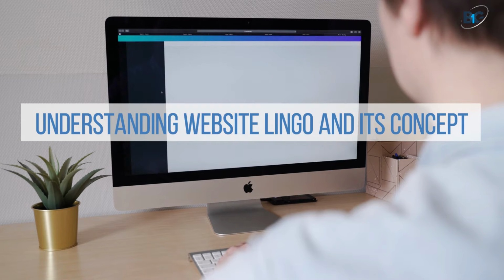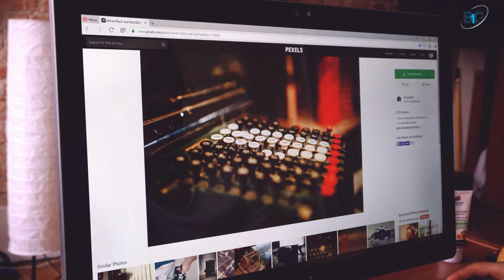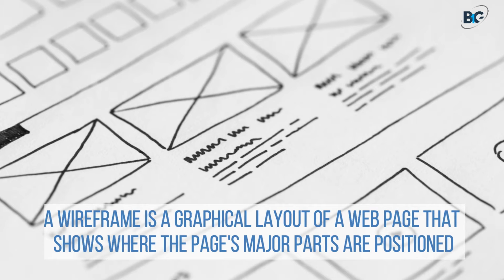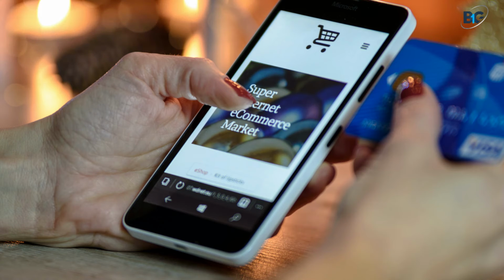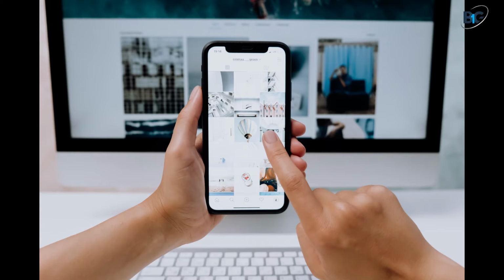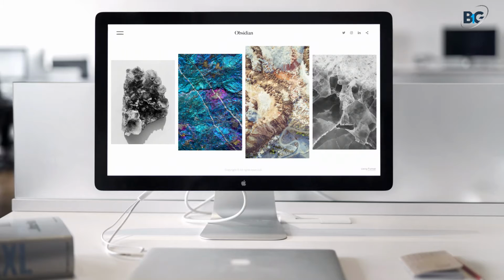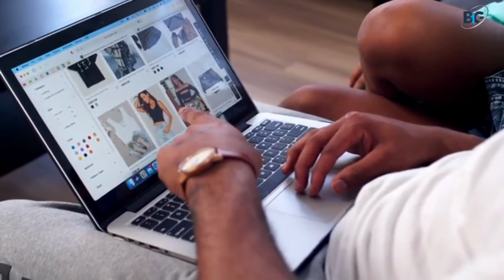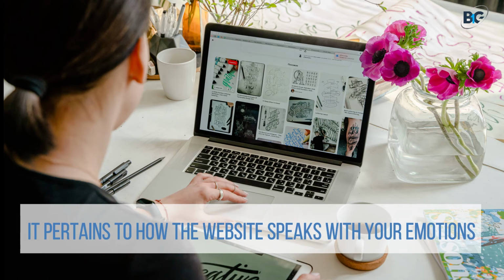Hints and tips for creating a website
Analyze what your customers want to know, not what you want them to know.
    Hire web experts. Unprofessional websites may lose visitors.
    Keep your website up to date.
    Use SEO to make your website searchable by Google.

Also, consider...

Getting low-cost assistance from b1gdigitalsolutions.com to help you improve your digital capabilities.

Do you have a particular website idea in mind for your business?